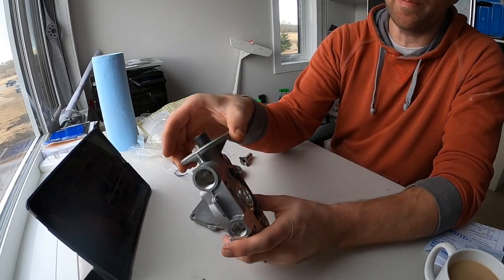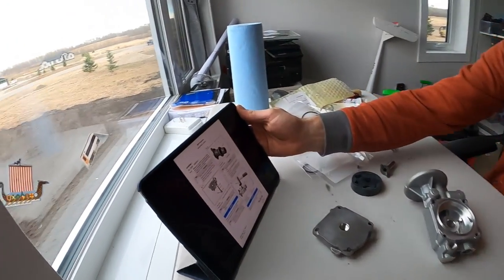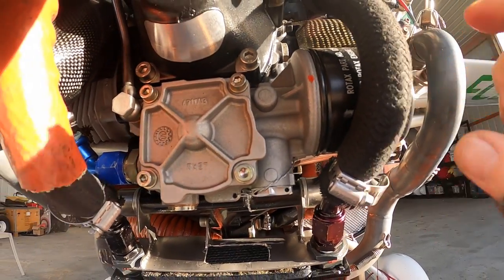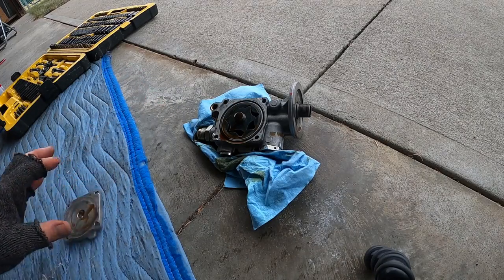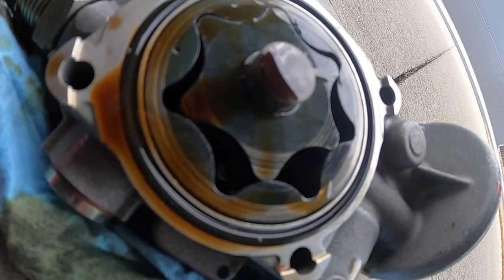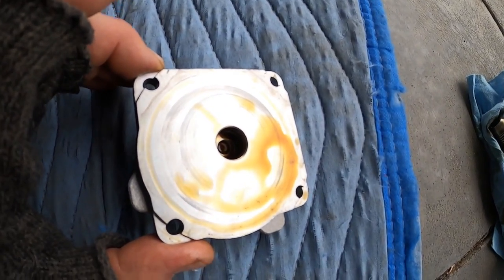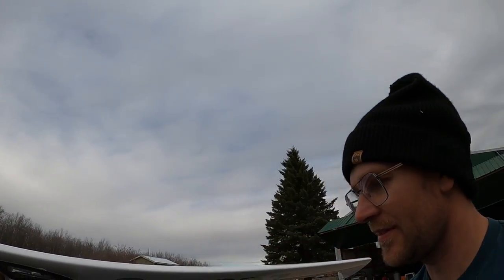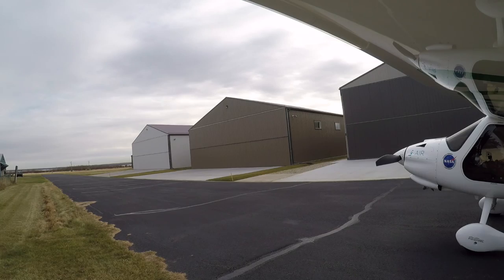Rotax 912iS oil pump REPLACEMENT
Time to replace my Oil pump!